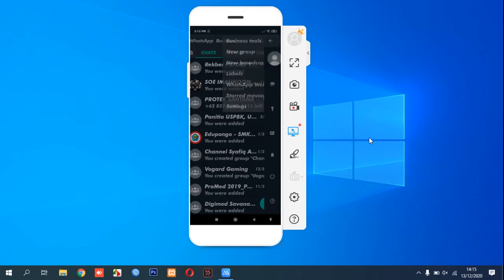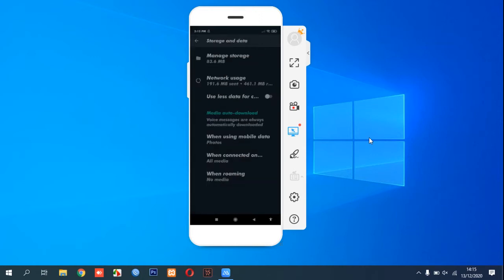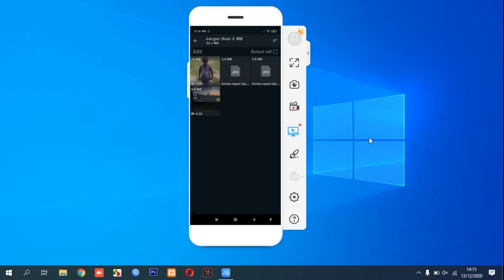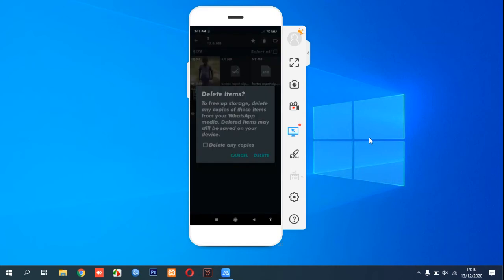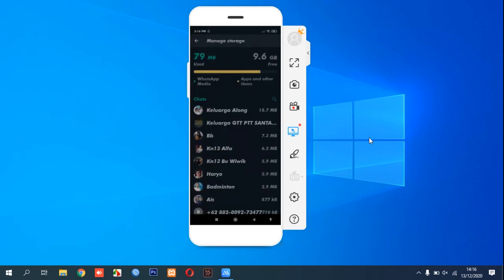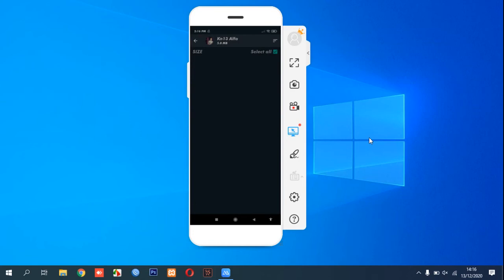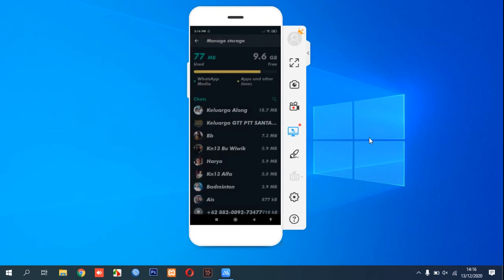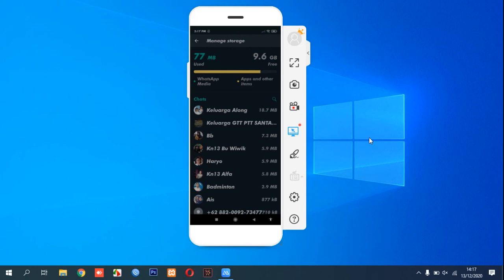How to Clean WhatsApp Files Easily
Tutorial How to Clean WhatsApp Files Easily with Newest Features by WhatsApp.